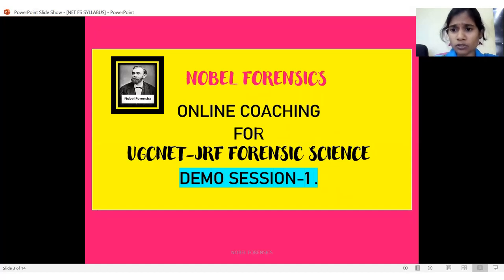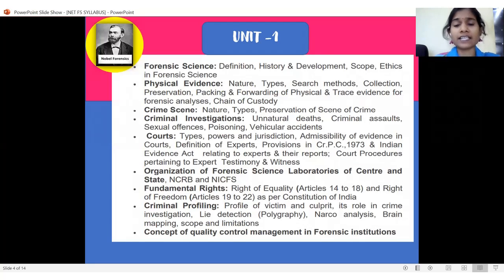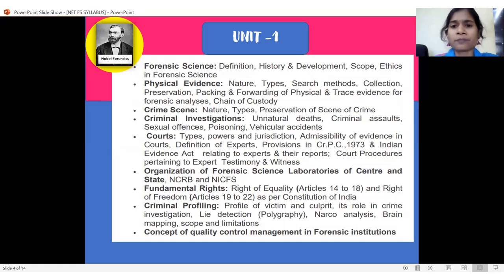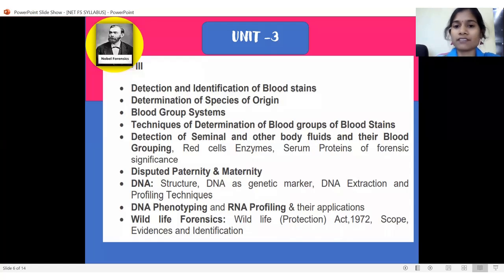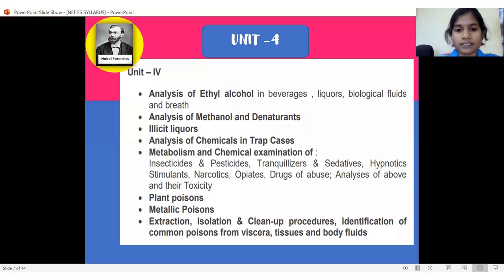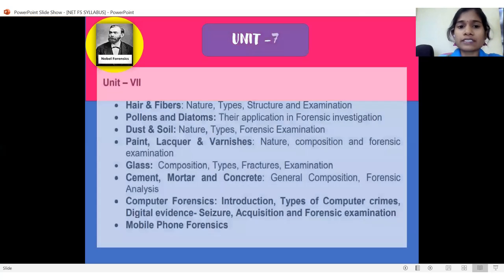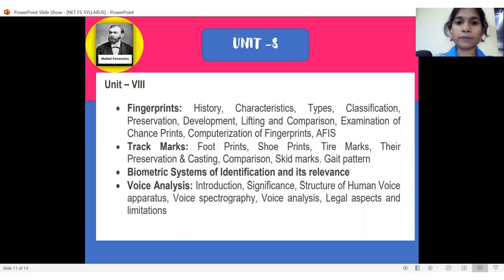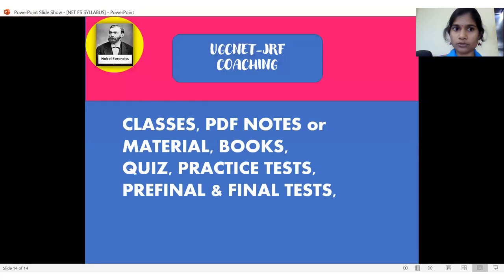NOBEL FORENSICS ONLINE COACHING CLASSES FOR UGCNET FORENSIC SCIENCE-DEMO SESSION -1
WELCOME TO NOBEL FORENSICS,
Am starting online coaching for UGCNET-JRF FORENSIC SCIENCE, & this is the recorded Demo session-1, which was live on 20/12/2020, 11;00am,

In this demo I explained in detail about UGCNET FORENSIC SCIENCE Syllabus, with this you can understand my way of explanation.

UGCNET FORENSIC SCIENCE ONLINE CLASSES Starting from January 2nd 2021,
kindly register for joining coaching classes 👇👇

SowmyaGajula,
NOBELFORENSICS.

NOBEL FORENSICS,
It’s an Organization for FORENSIC SCIENCE,
Started with the intension of sharing forensic knowledge.